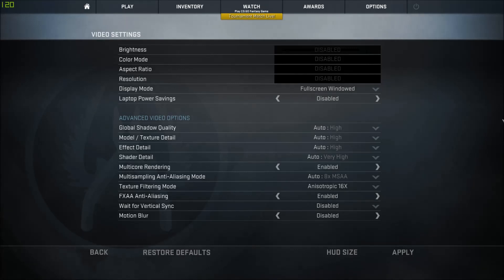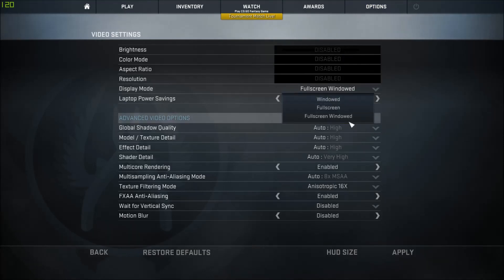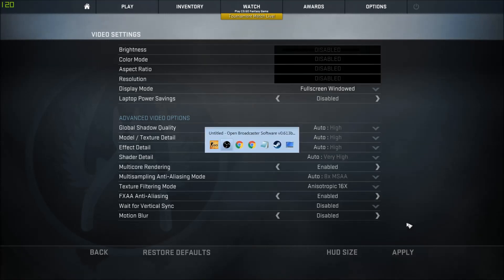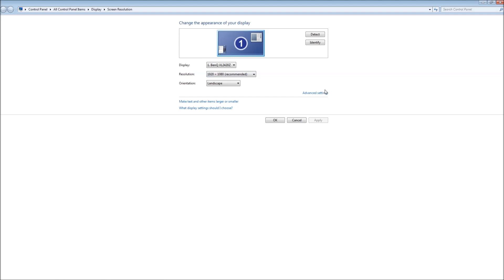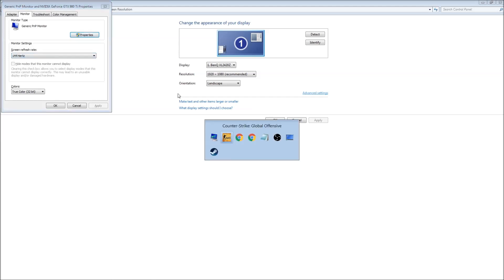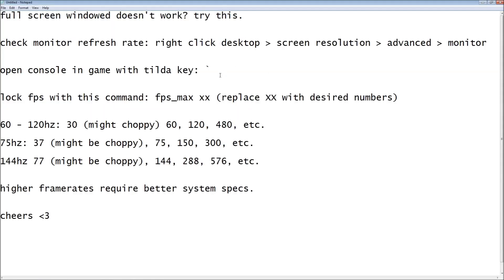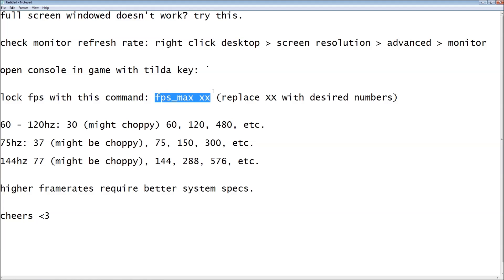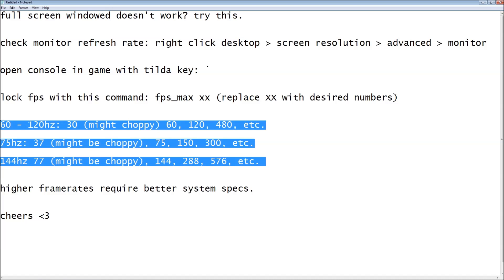How to Fix CS:GO Screen Tearing 2016 Update (Counter Strike: Global Offensive)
If changing the game to full screen windowed mode doesn't help, here's how to fix CS:GO screen tearing.

Step 1

Check monitor refresh rate: right click desktop, screen resolution, advanced, monitor.

Step 2

Open console in game with tilda key: `

Step 3

Lock fps with this command: fps_max xx -replace XX with desired numbers-

60 - 120hz: 30, 60, 120, 480, etc.

75hz: 37, 75, 150, 300, etc.

144hz 77, 144, 288, 576, etc.

Higher framerates require better system specs.